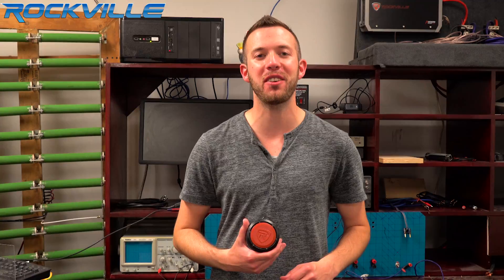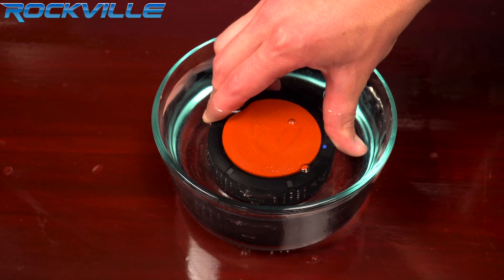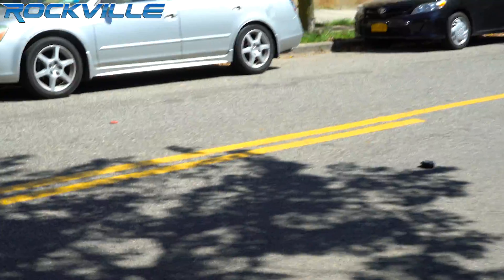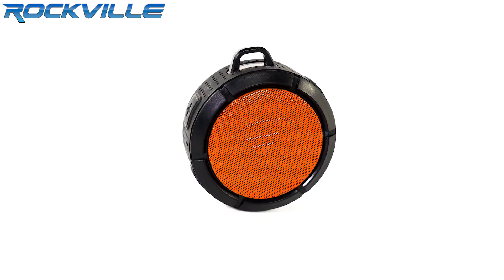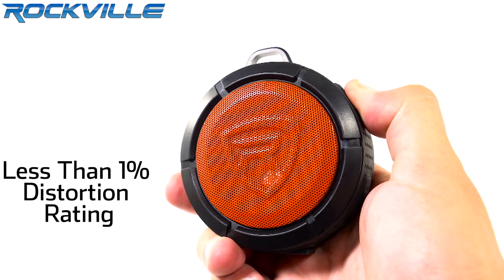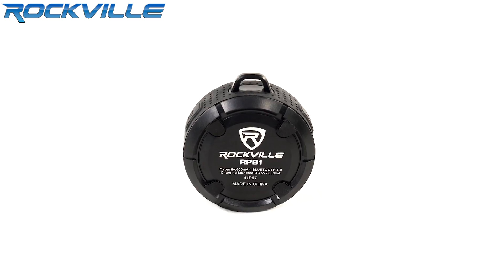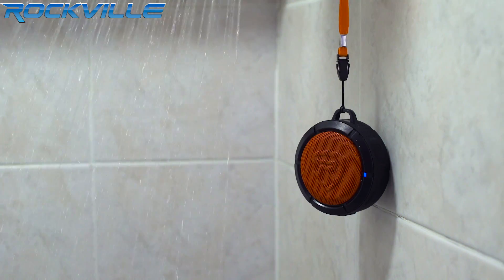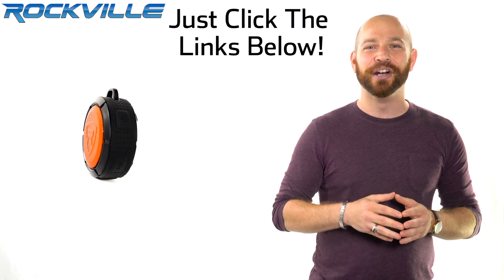Rockville RPB1 10 Watt Waterproof Portable Handheld Bluetooth 4.0 Speaker, Loud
Facebook.com/RockvilleAudio
RockvilleAudio.com